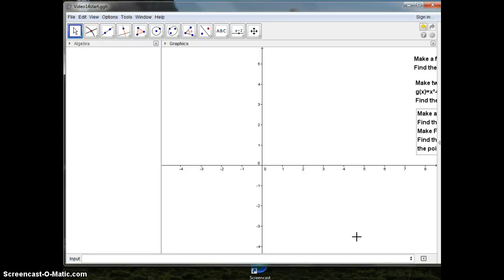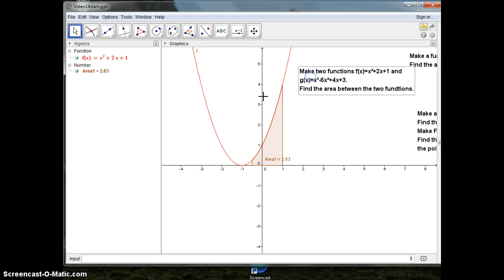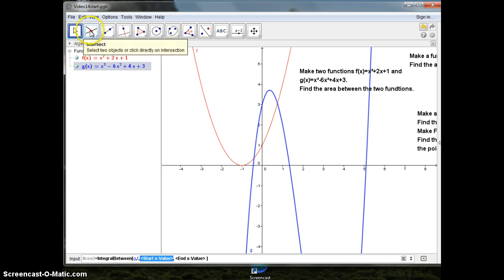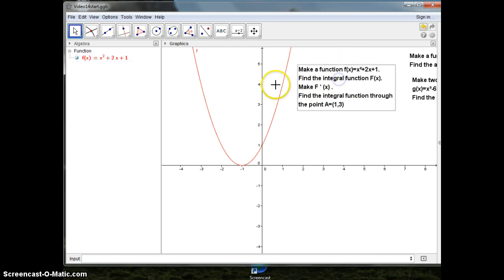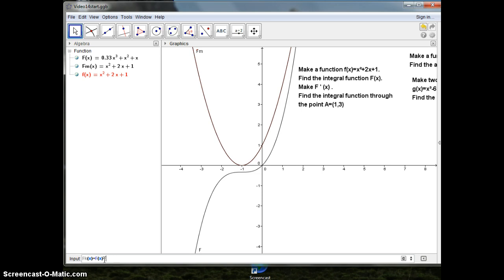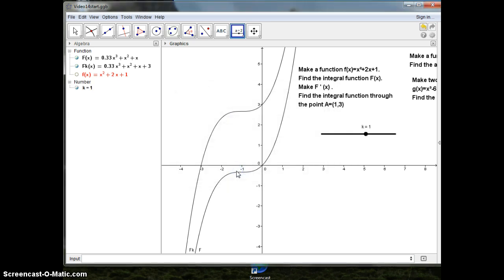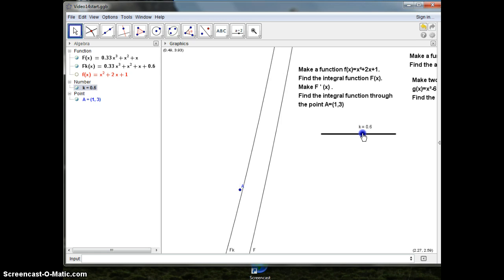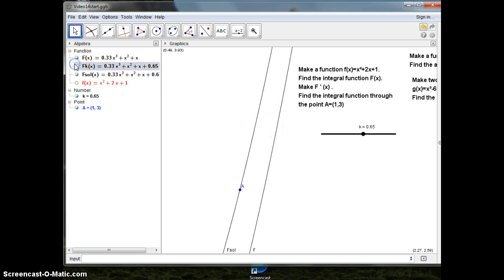GeoGebra introduction: Integral and area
GeoGebra introduction:  With polynomials find their integral and som areas.